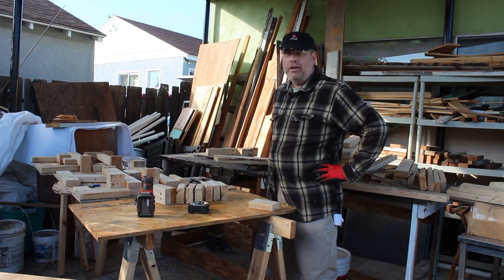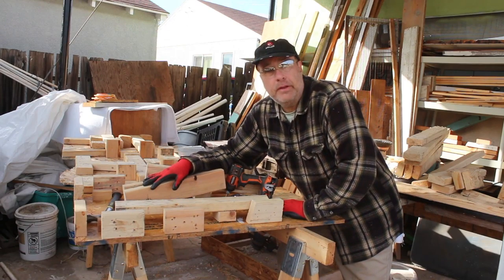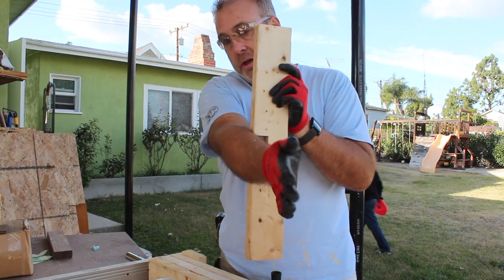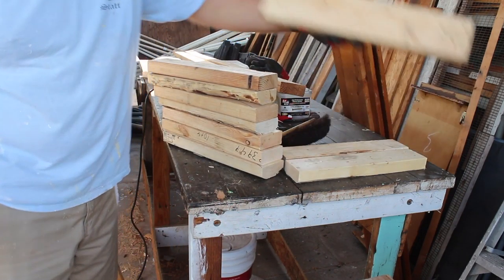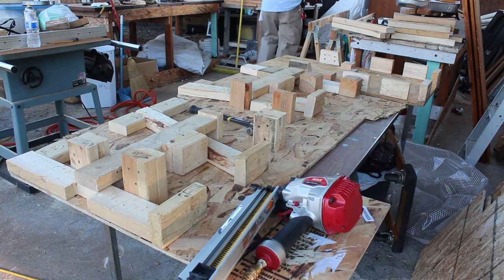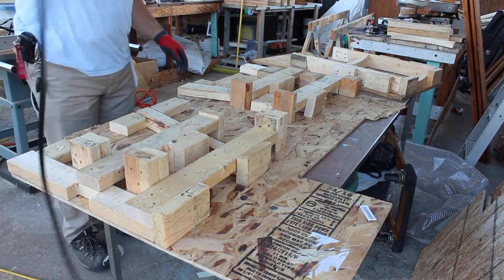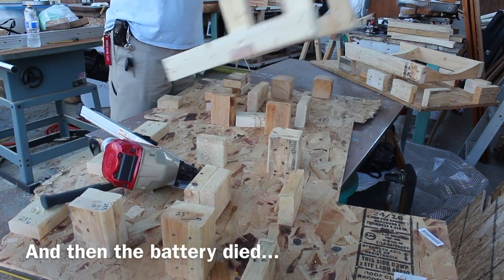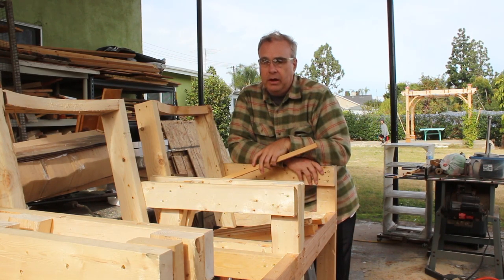2015-12-19 Garden Chair Project - Part 1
In this video we demonstrate how to build an assembly jig for a garden chair, and how to build the chair.